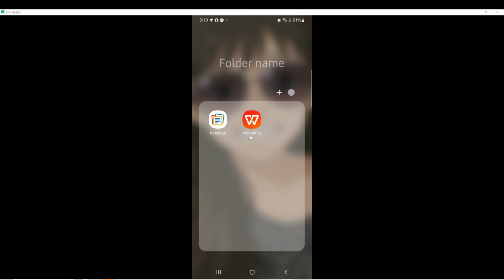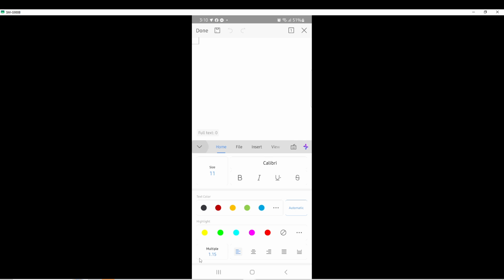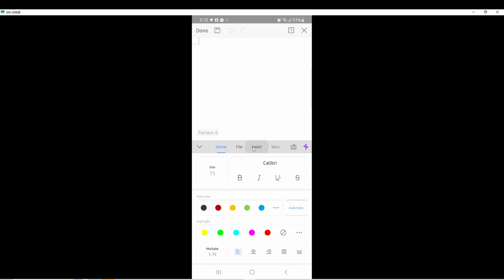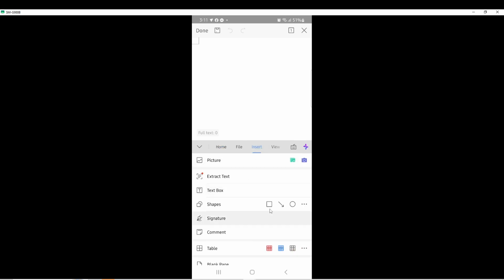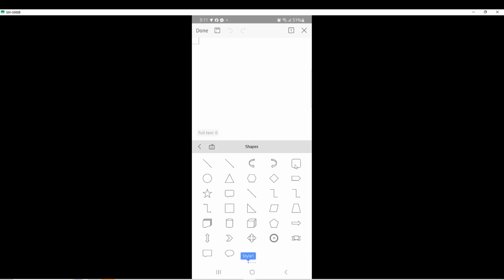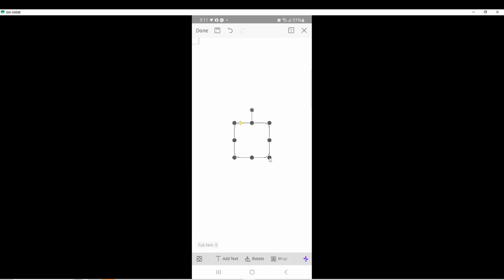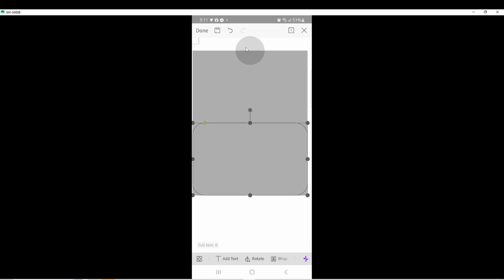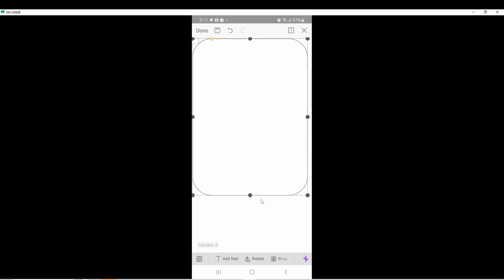How To Add Page Border In WPS Office Mobile [2026 Guide]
In this video, we’ll guide you through the simple process of adding page borders in WPS Office Mobile. Whether you want to enhance your documents for school, work, or personal projects, having a captivating page border can make all the difference. We’ll show you step-by-step how to design your borders, choose colors, and customize your layout to suit your needs.

By the end of this video, you'll be able to give your documents a professional touch with just a few taps.